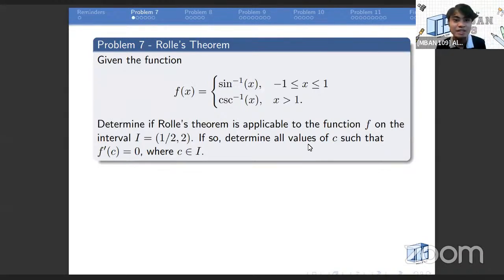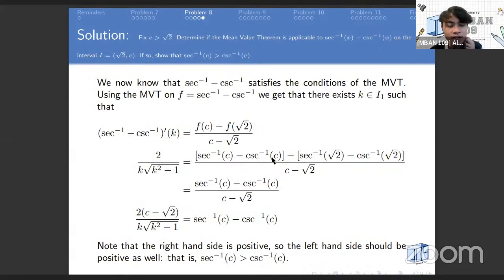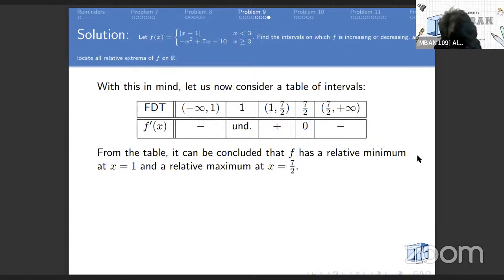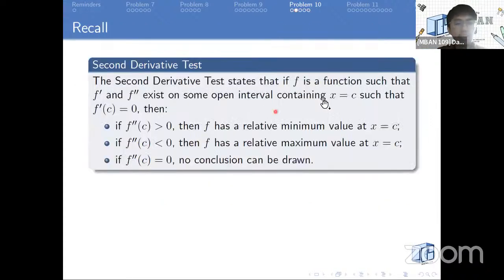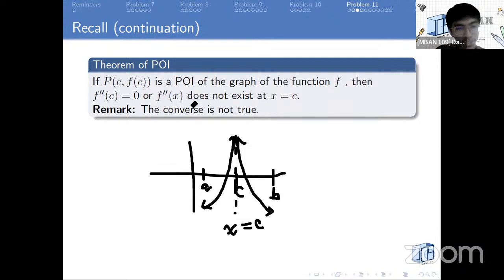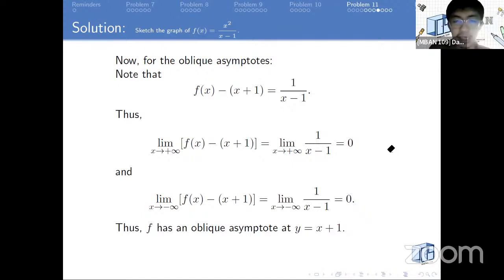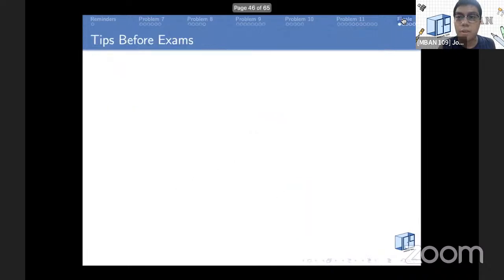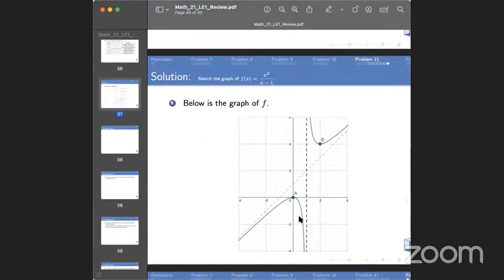[MBAN 109] Mathematics 21 LE1 Review Day 2